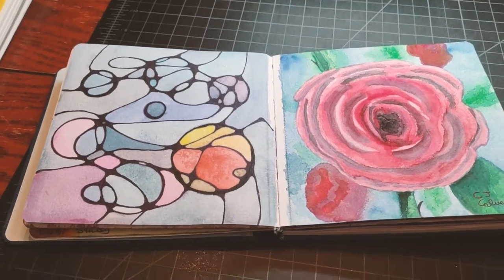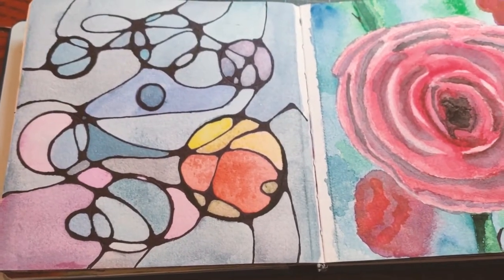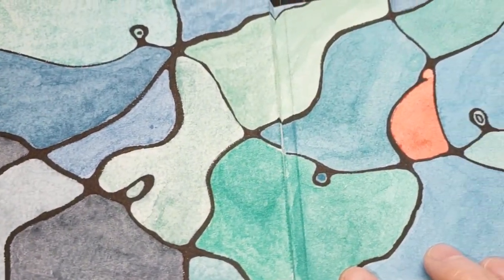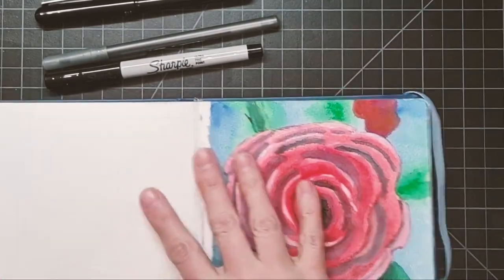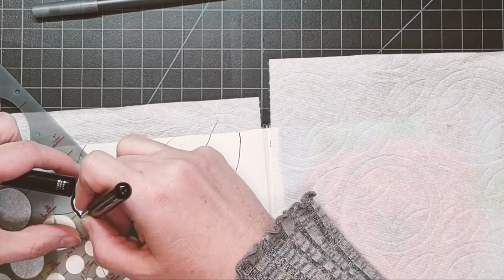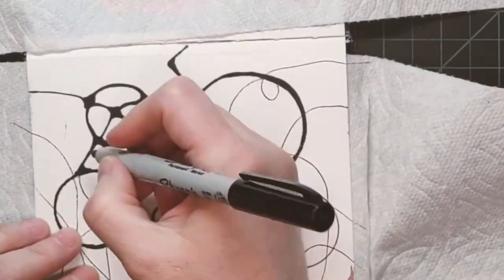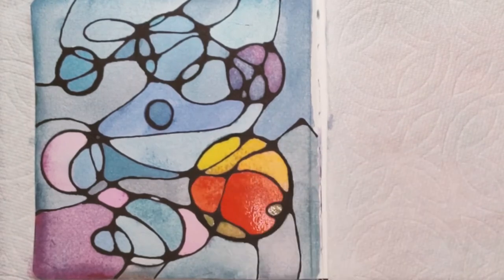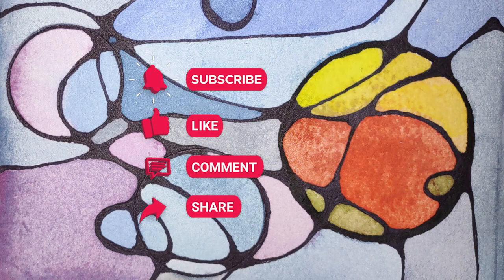Meditative Art How-To Demo of Popular Neurographic Style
I’ll be talking about meditative art. What it is…and the different styles that have inspired me as an artist. Meditative art can open your artistic mind up to new and creative opportunities but enables your mental mind to relax and forgo any pressure to perform.

I’m an author/illustrator with self-published works.

My Studio Favorites